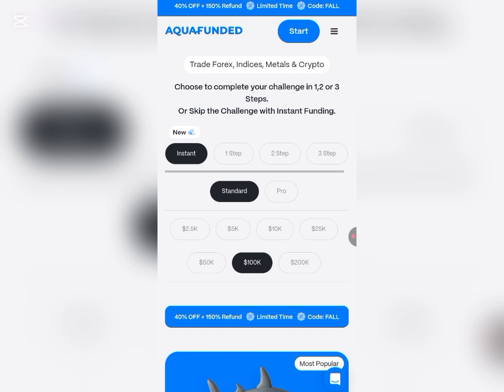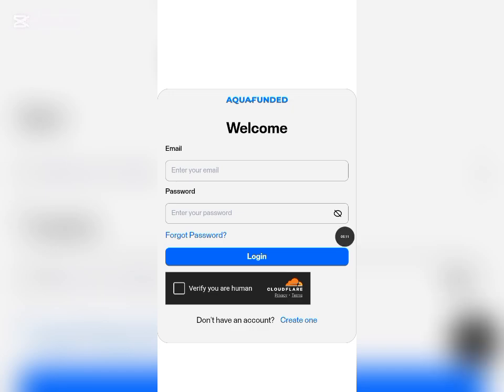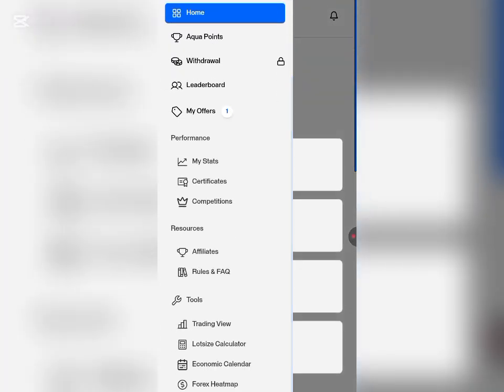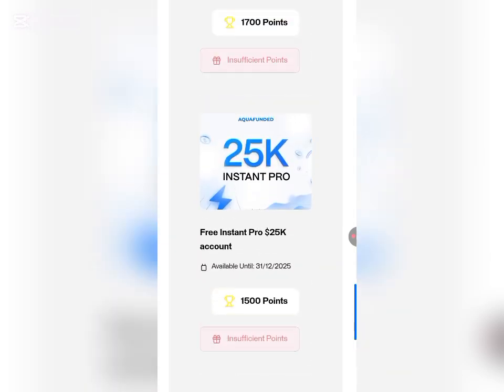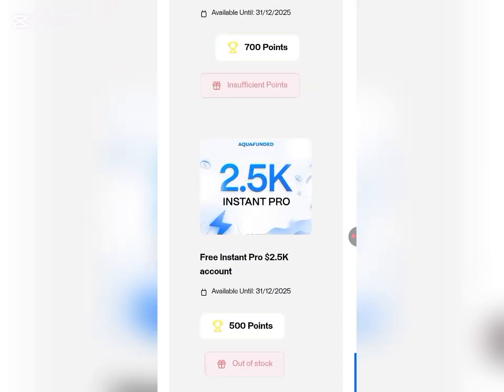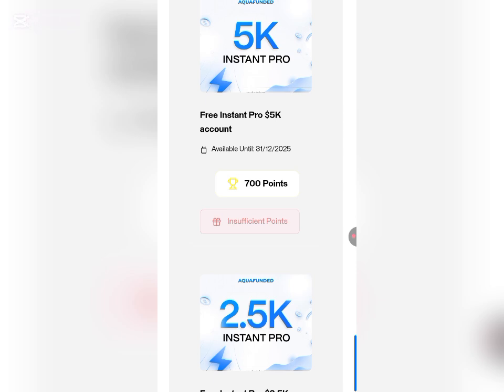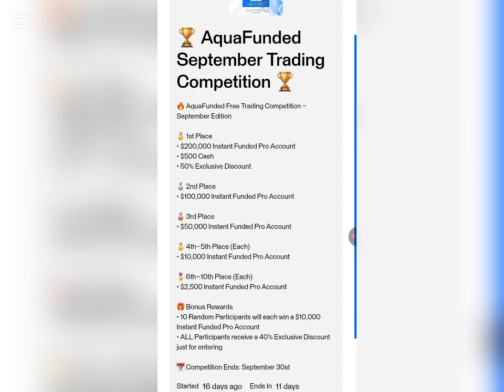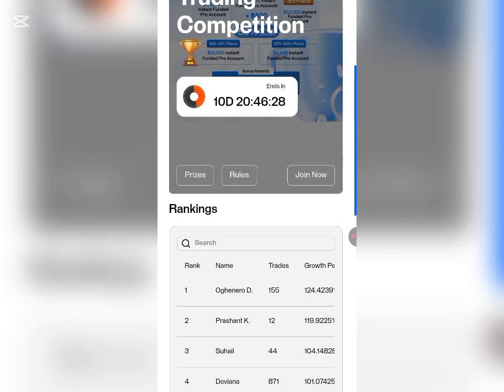FREE $5,000 Prop Firm Account 💰 | Get Funded Instantly | Best Prop Firm 2025 🚀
Imagine starting 2025 with a free $5K prop firm account—no risk, no stress, just pure trading opportunities. In this video, I’ll show you how to claim a free $5K prop firm account 2025 that most traders don’t even know exists.

This is your chance to trade with real funds, prove your skills, and potentially withdraw profits—all without using your own money.

💡 Inside This Video You’ll Discover:

How to claim your free $5K prop firm account in 2025

Why most traders don’t know about this opportunity

The step-by-step process to get started instantly

Pro tips to stay funded and maximize profits

🔥 Don’t miss out—this could be the opportunity that changes your trading journey in 2025!

claim a free $5K prop firm account 2025
free $5K prop firm account 2025
prop firm free account 2025
how to get funded forex account 2025
forex funded account free 2025
funded trader program free
prop firm free funded account
best free prop trading account 2025
forex prop firm account free
get a free $5K funded account 2025

This content is for educational and informational purposes only. Trading in financial markets involves risk. Past performance does not guarantee future results. Always trade responsibly and do your own research before investing.